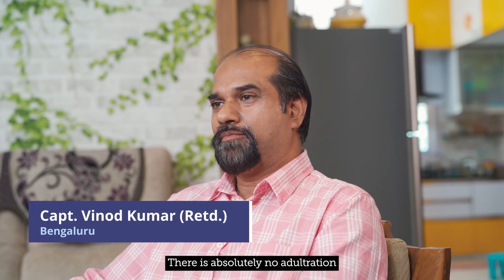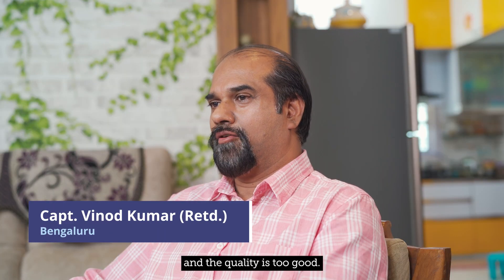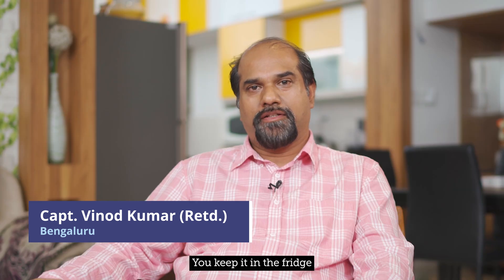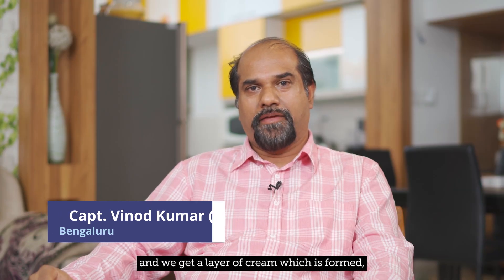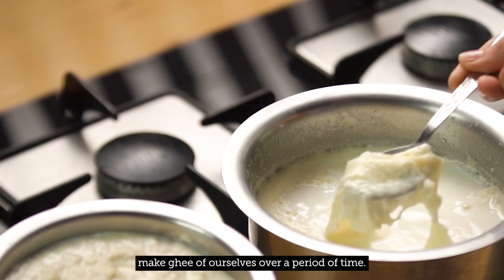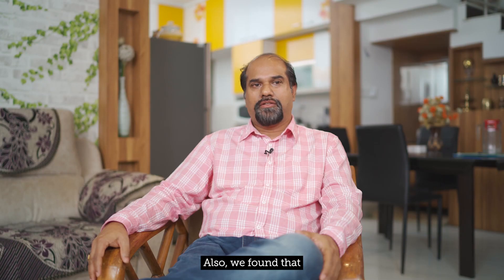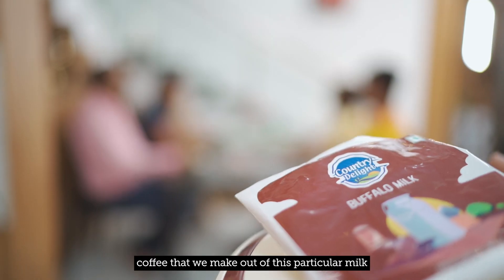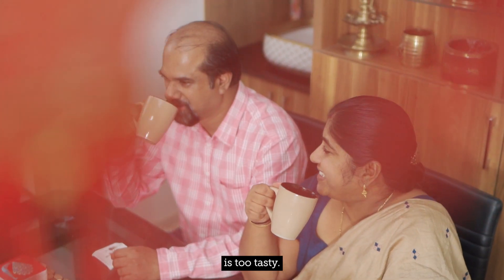Ex-serviceman Mr. Vinod from Bengaluru talks about the joy of fresh milk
Ex-Armyman and our Bengaluru customer, Mr. Vinod, loves Country Delight milk!